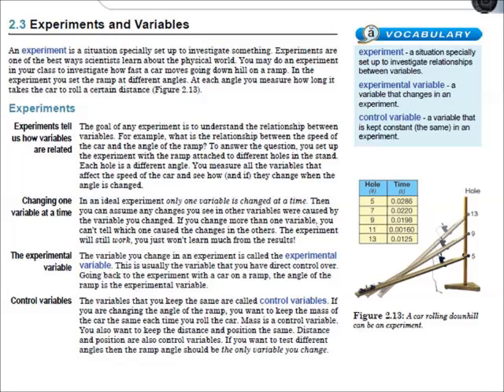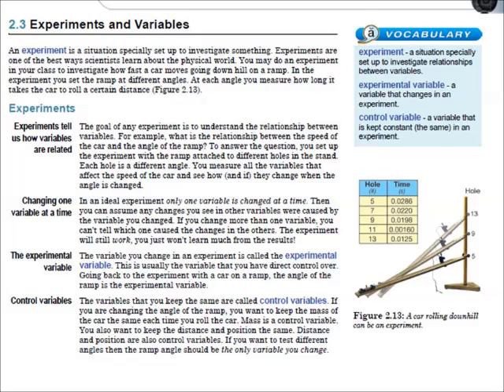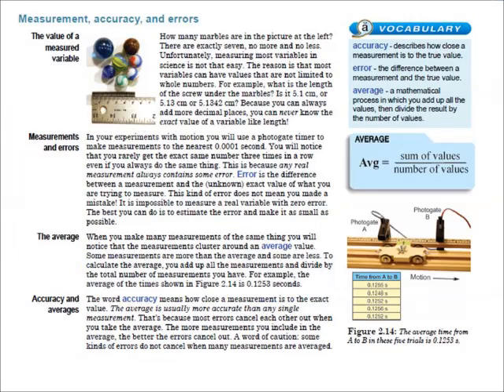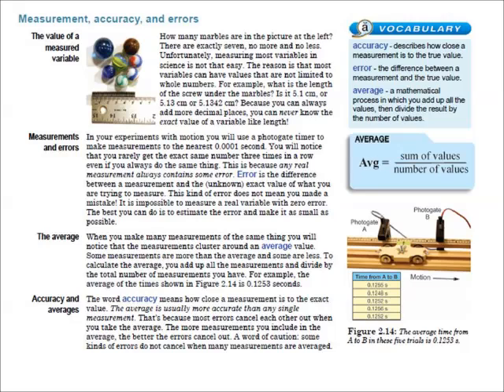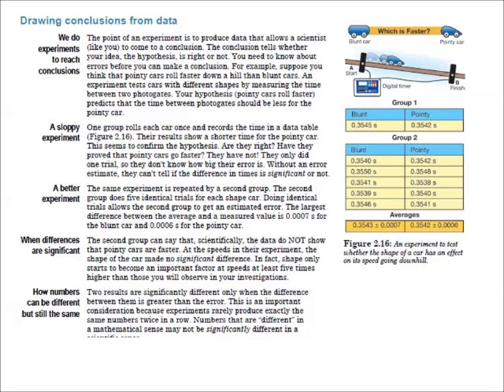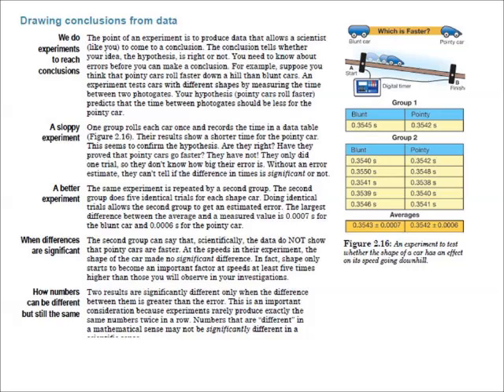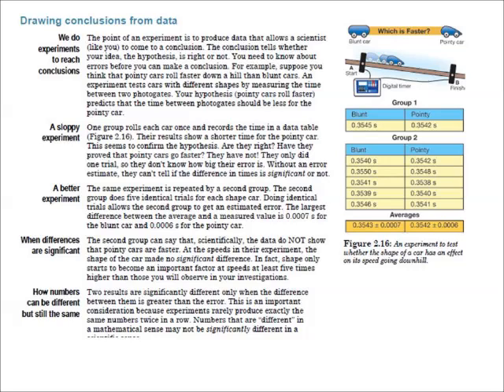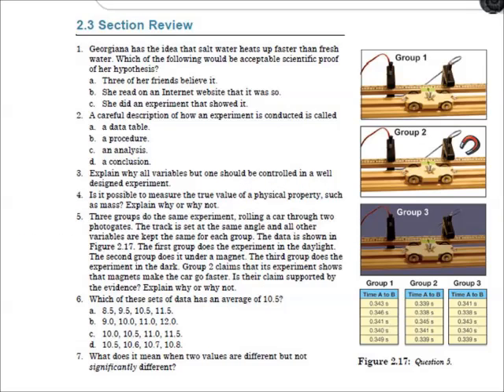physical ch 2 3 cpo